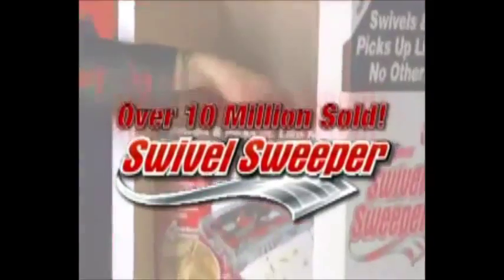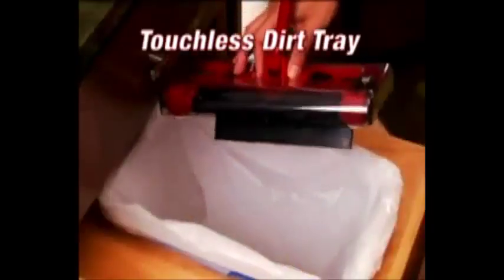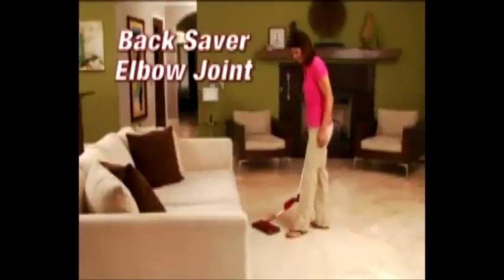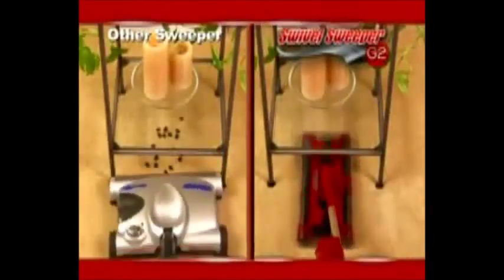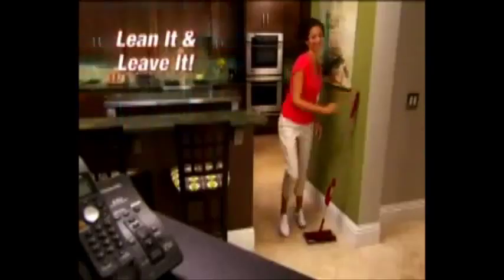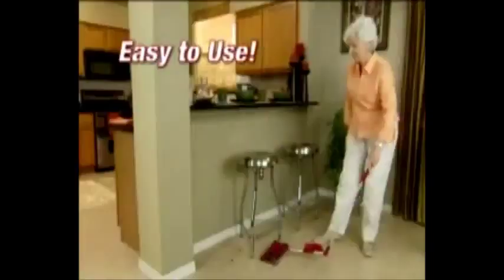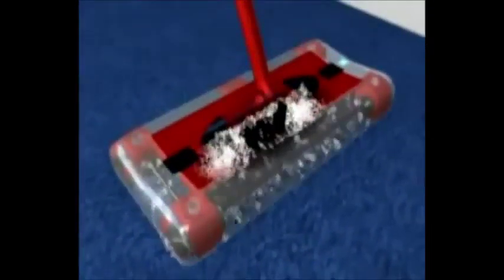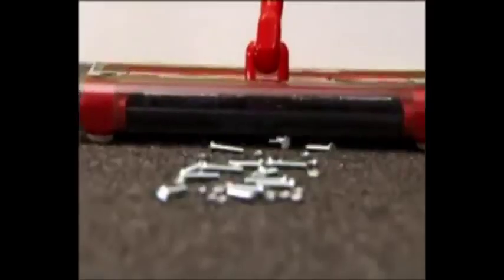Cordless Motorized G3 Swivel Sweeper Vacuum Cleaner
Cordless Swivel Sweeper Vacuum Cleaner that mops and vacuums simultaneously! Cordless and rechargeable, runs up to 45 minutes on a single charge; picks up dirt on all sides with 4 Quad-Brush Technology; touchless dust tray for quick and easy disposal of dirt; sweeper pole bends 90degrees so you don't have to! Delivery available!